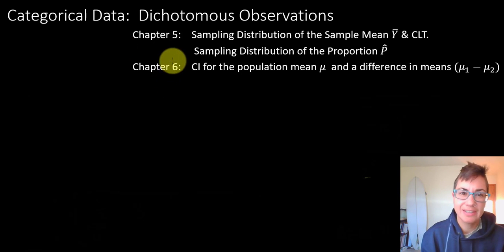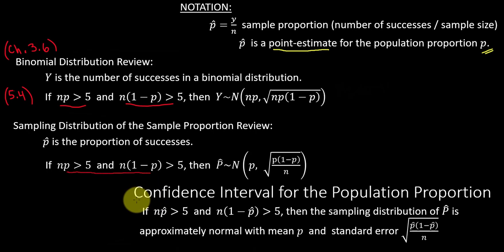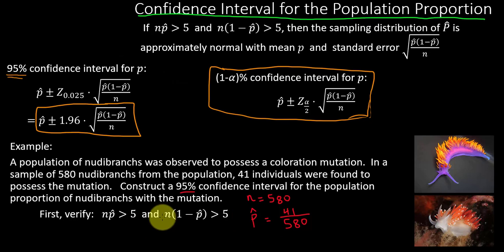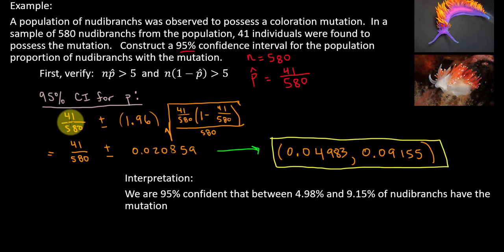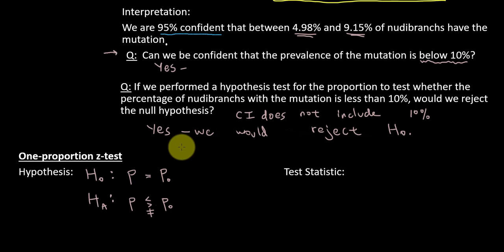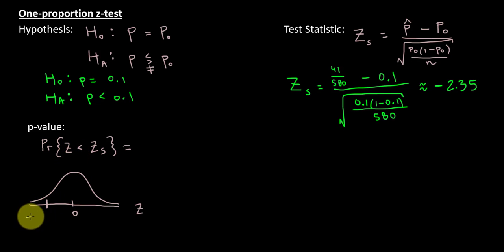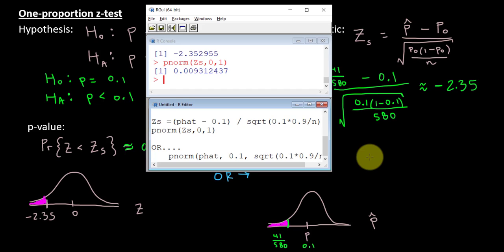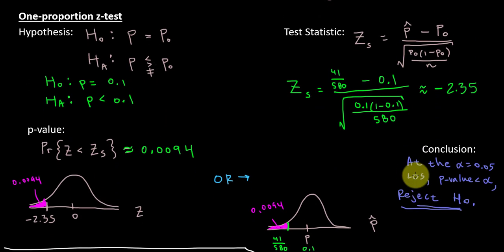Confidence Interval and Hypothesis Test for a Population Proportion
Notation review  01:45
Binomial RV review   02:16
Sampling Distribution P-Hat review    03:01
Confidence Interval for the Population Proportion  03:45 & 04:35
Example (requirements & CI & R)   05:58
Interpretation   10:35
Hypothesis Test transition   11:42  &  12:13
Ho and HA    13:57 & 15:07
Test statistic    15:34
P-value     18:05
P-value in R   19:19
Another approach to the p-value  20:10
P-value in R with the other approach  21:12
Conclusion to the z-test   22:48
p-value for right-tailed and non-directional z-test   22:36